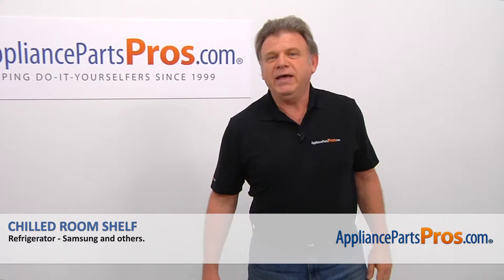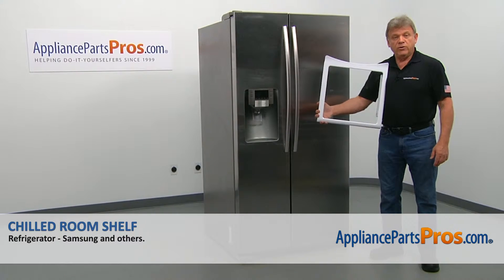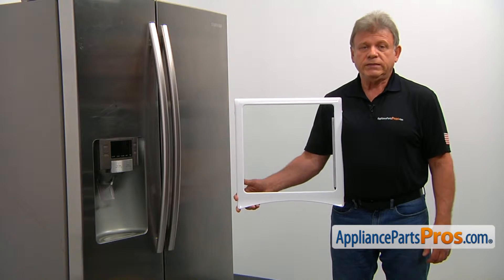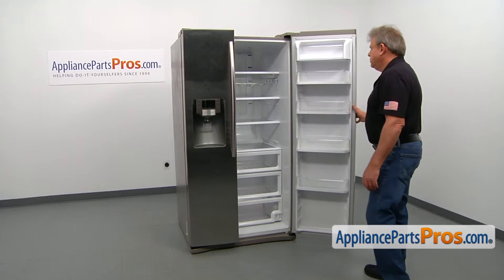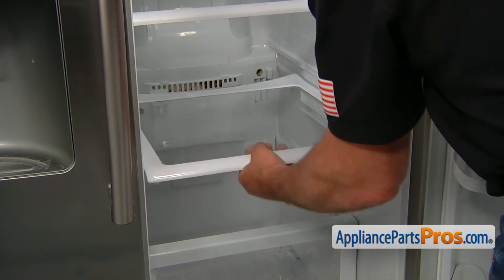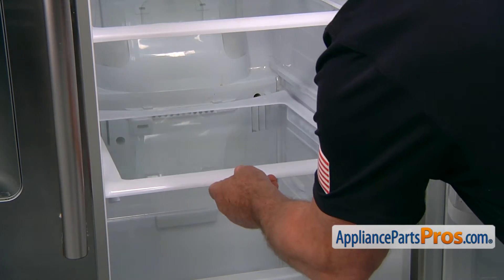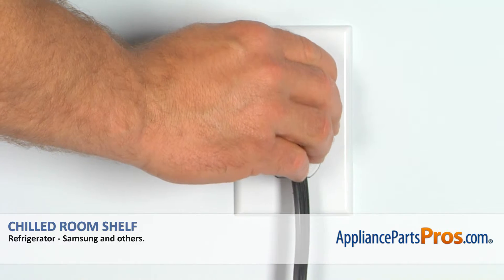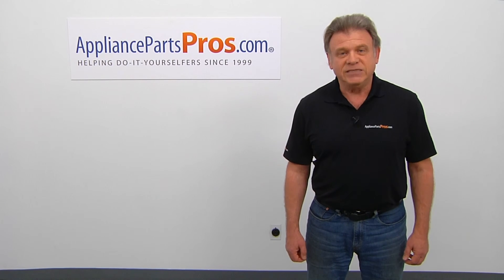How To: Samsung Chilled Room Shelf DA97-10592A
Symptoms: damaged.

Tools: none.

This Samsung made Refrigerator Chilled Room Shelf replaces the following older part numbers on Samsung Refrigerators: 3015384, B00KZR7KGK, B00KZR7KGK.